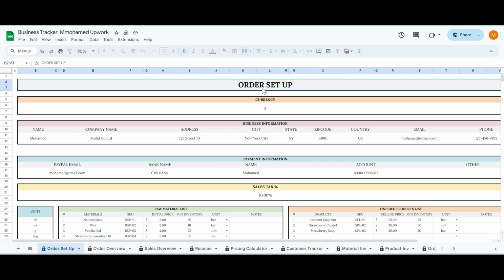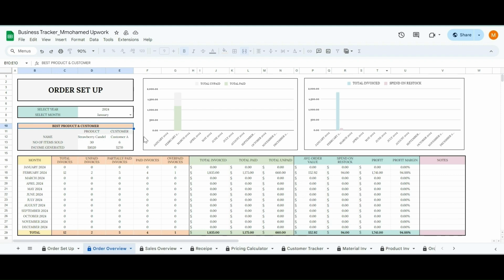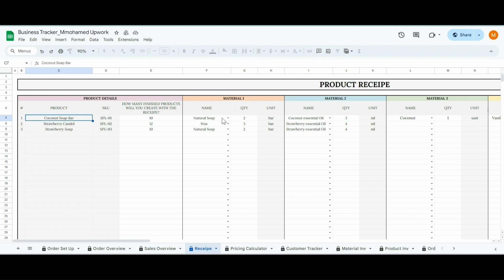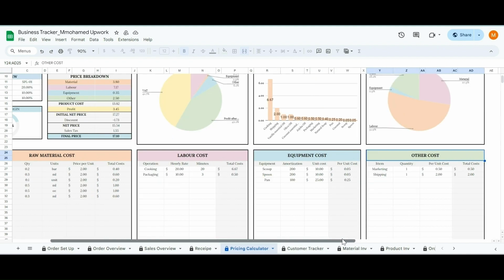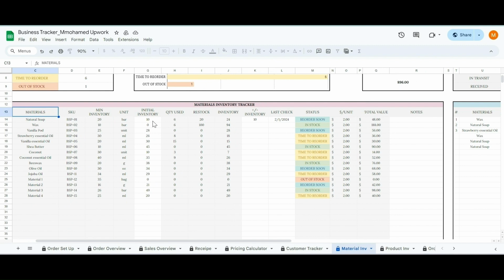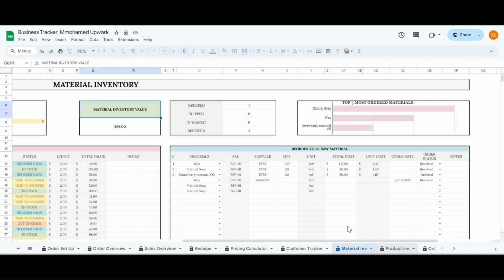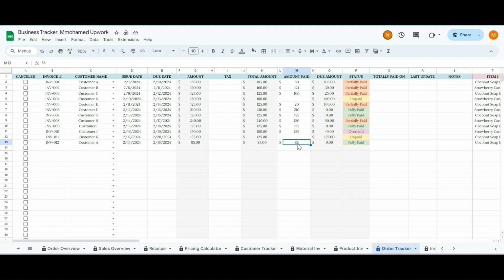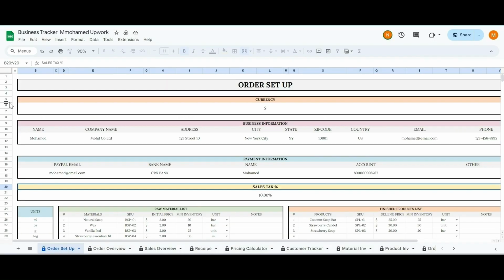Small Busines S Bundle for Handmade Products Tutorial - Inventory & Customer Tracker - Sales Tracker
With this tutorial, you'll be able to set up your Handmade Small Business Tracker in just a few minutes. We're here to help!